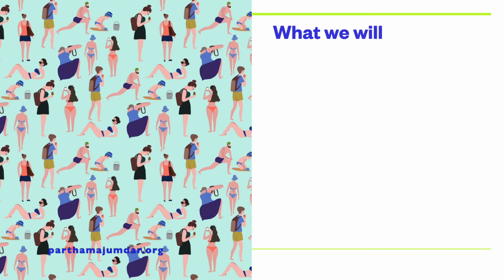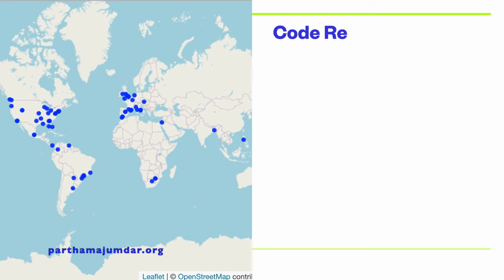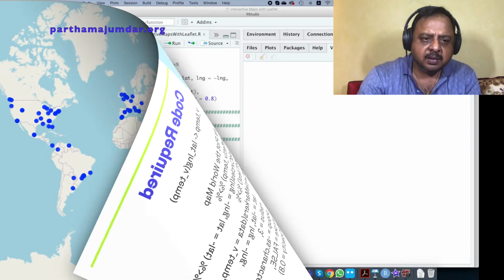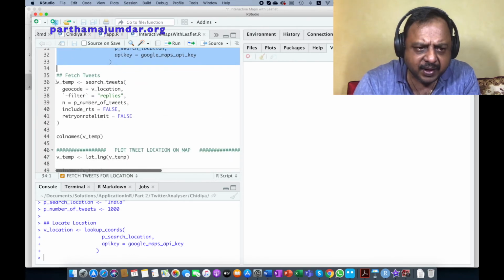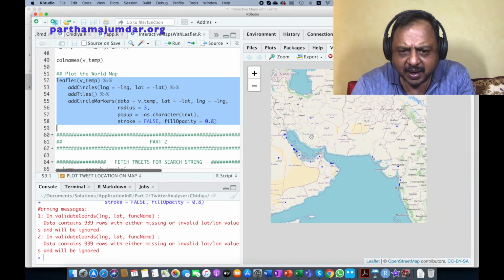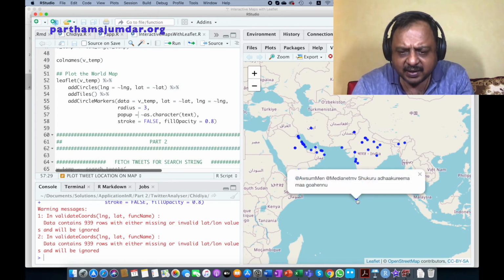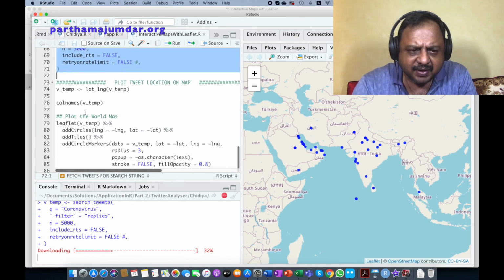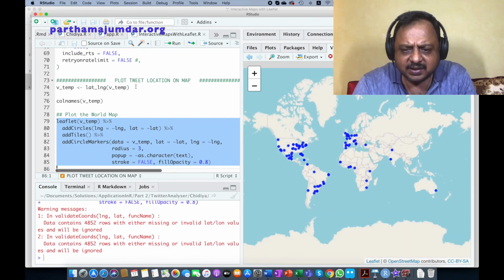Interactive Maps with Leaflet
In this video, we discuss Tweet Location Analysis with Interactive Maps.